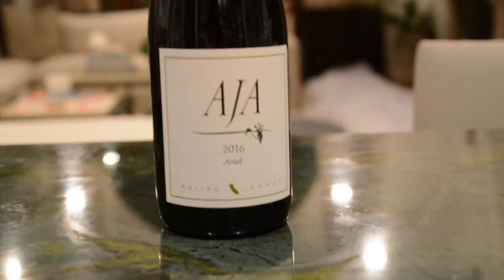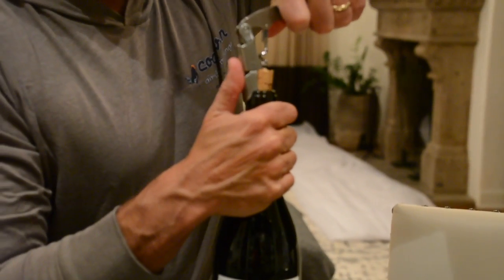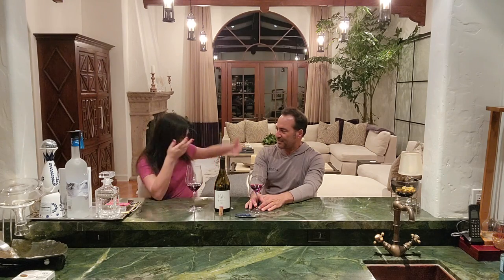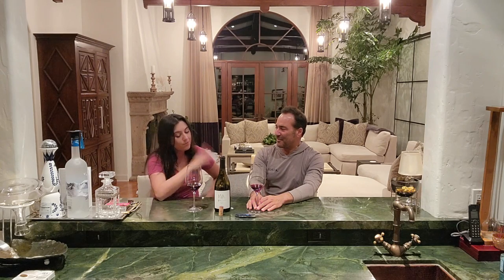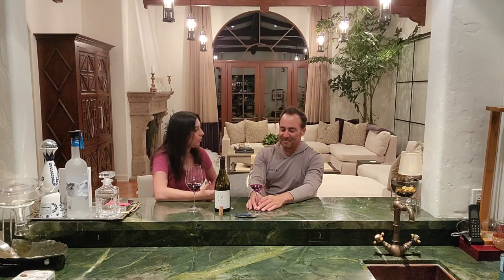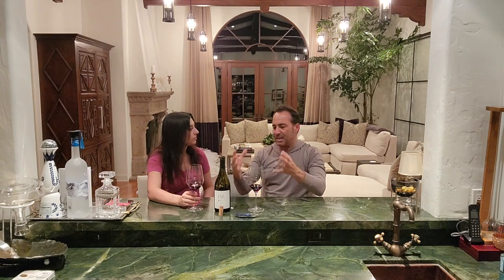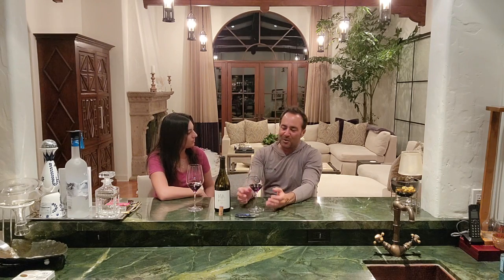2016 AJA Vineyards Syrah Tasting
Come taste our wines with our proprietors and get to know us a little better through our wines!